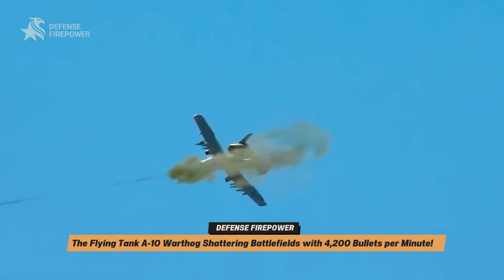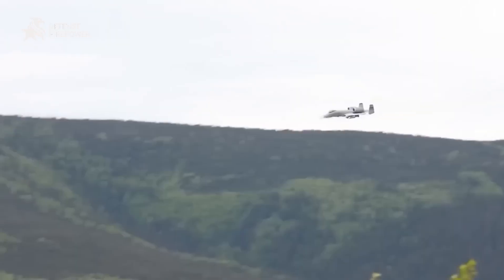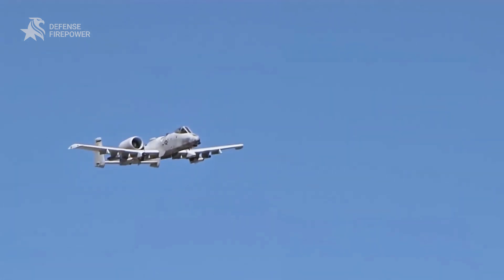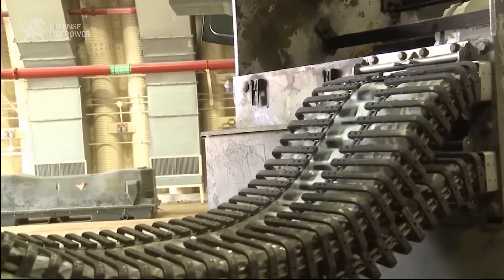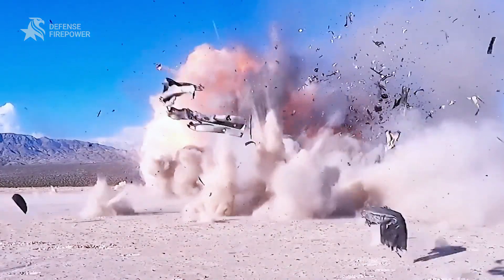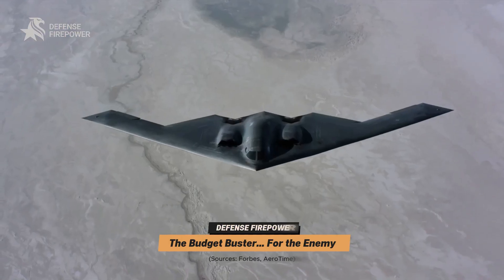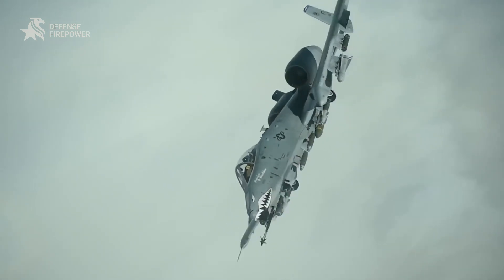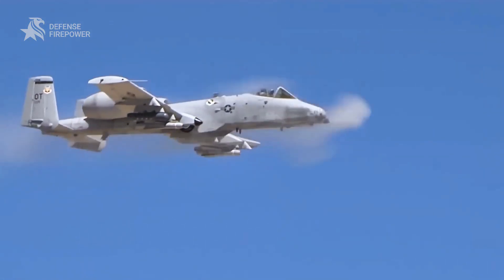BRRRT! The U.S. A-10 Warthog Shattering Battlefields with 4,200 Bullets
BRRRT! The Flying Tank A-10 Warthog Shattering Battlefields with 4,200 Bullets per Minute!

The A-10 Thunderbolt II, feared, armored, and built around a gun that roars 4,200 rounds per minute. Nicknamed the "Warthog," this Cold War monster refuses to retire, proving again and again why real power isn’t about speed or stealth, it’s about devastation and durability.

💥 Can 1970s engineering still outperform modern stealth in real-world combat?

In this video, we break down:
✅ How the A-10’s Titanium Armor and Manual Flight Controls keep it flying through chaos
✅ The brutal firepower of the GAU-8 Avenger and its depleted uranium tank-killing shells
✅ Why flying low and slow makes the A-10 perfect for close air support
✅ Its rugged survivability, dirt-runway landings, and ongoing missions in the Middle East

👉 Are we ignoring combat reality by chasing flashy tech over proven performance? Drop your analysis below!